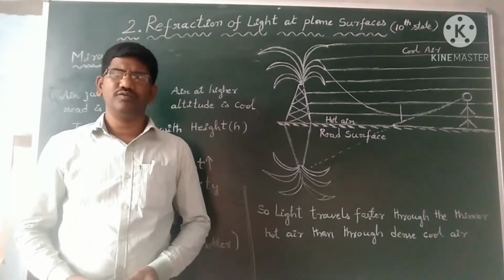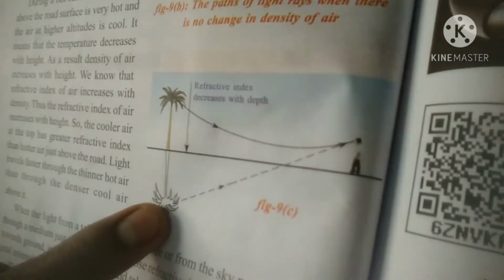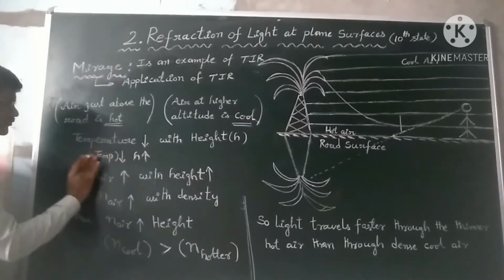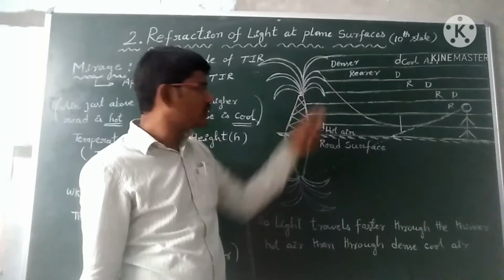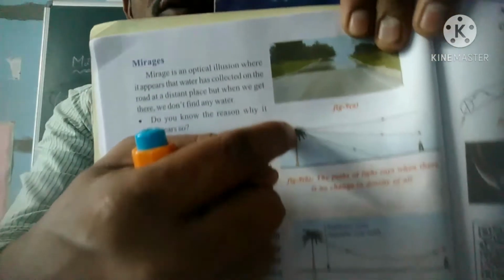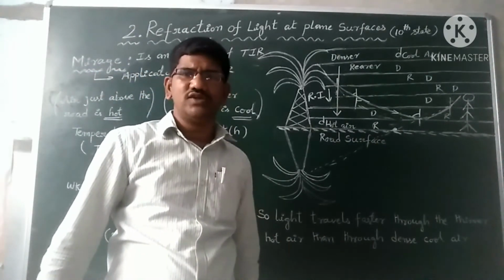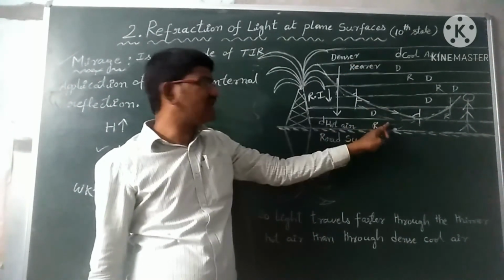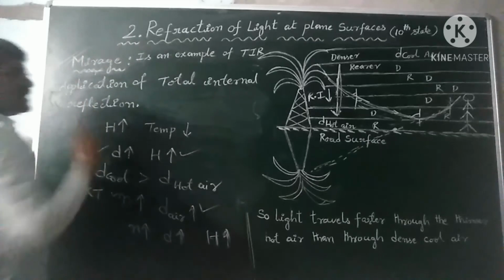16 Formation of mirrage